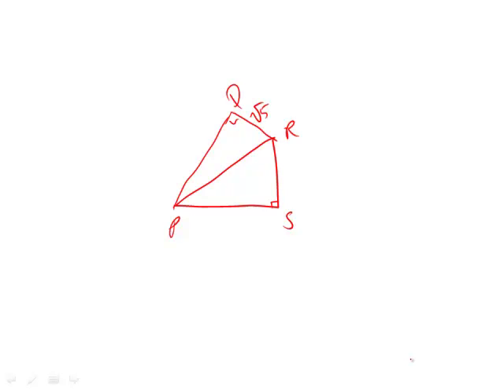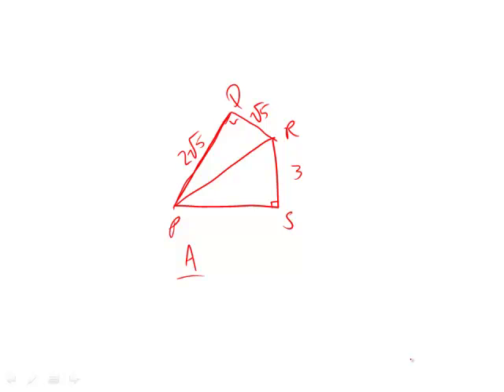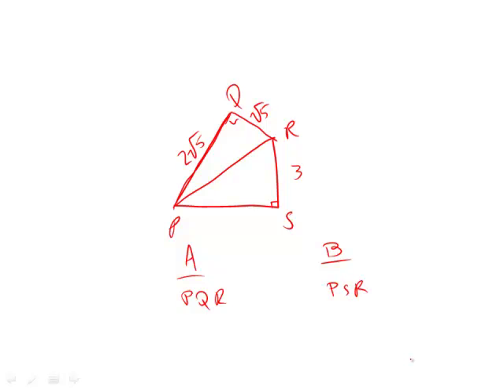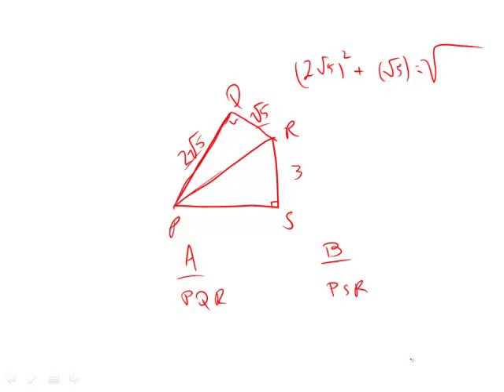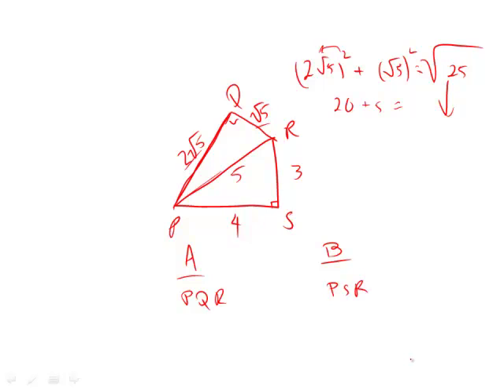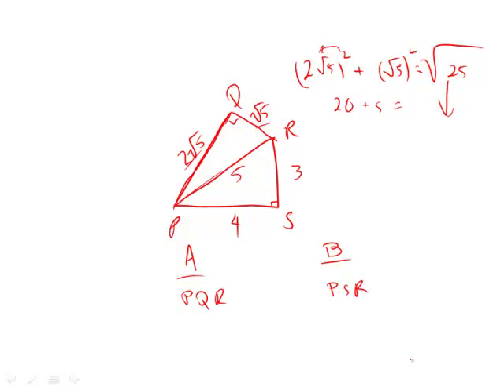GRE Official Guide 2nd Ed. Practice Test 2: Section 5 Question 6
This is a video explanation to a question in the Second Practice Test in the 2nd Edition of the GRE Official Guide, available